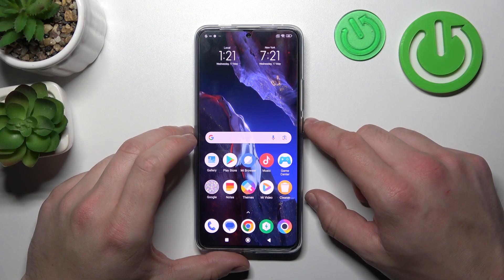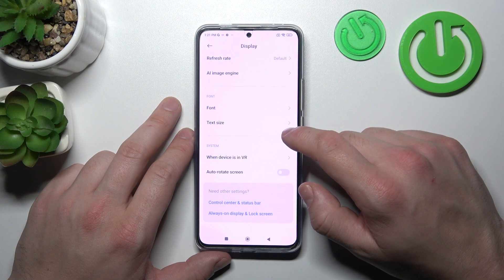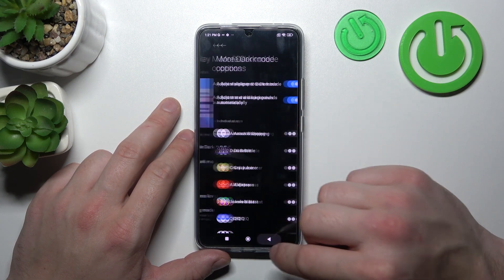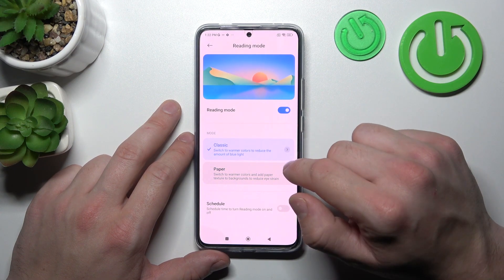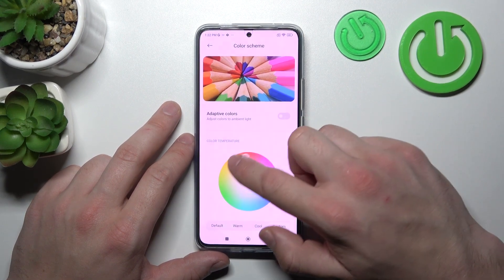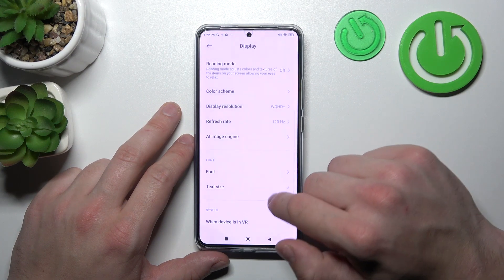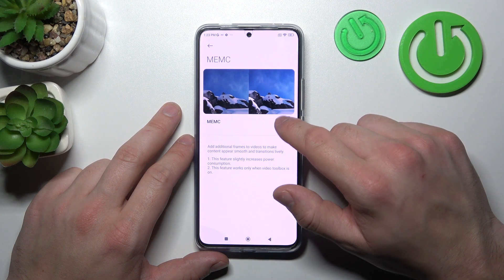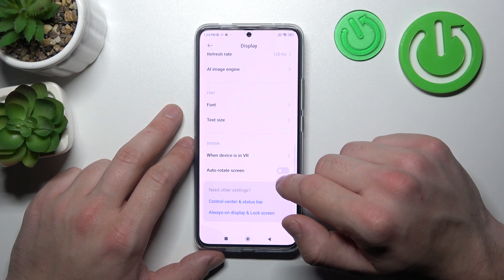How to Find & Manage Display Settings in POCO F5 Pro - Display Options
Would you like to be able to customize the display in your POCO F5 Pro according to your needs? In this video, we will show you not only available options, which you can customize but also how to do it! We will explain all of them! So let's follow all shown steps and successfully find and manage the display settings.

How to find display settings in POCO F5 Pro? How to manage display settings in POCO F5 Pro? How to open display settings in POCO F5 Pro? How to change refresh rate in POCO F5 Pro? How to change wallpaper in POCO F5 Pro? How to find screen timeout in POCO F5 Pro? How to customize display settings in POCO F5 Pro? How to personalize display settings in POCO F5 Pro? How to adjust brightness level in POCO F5 Pro?